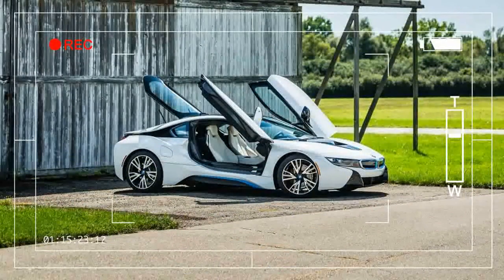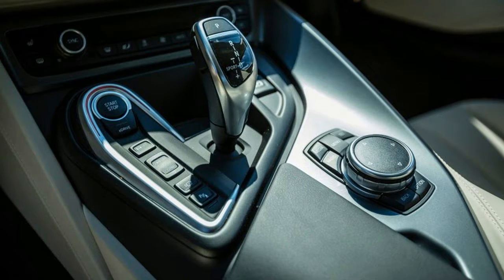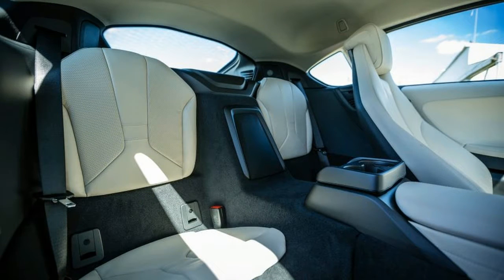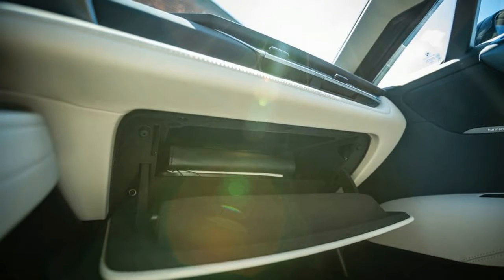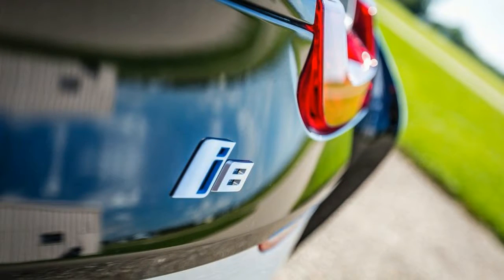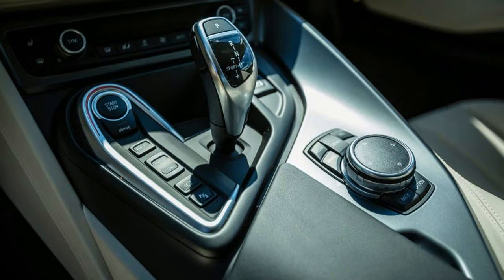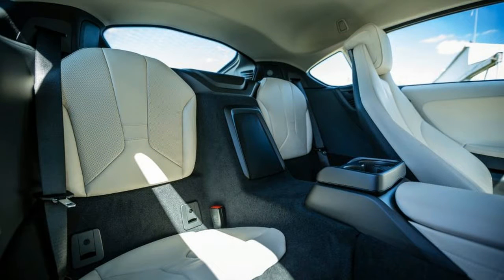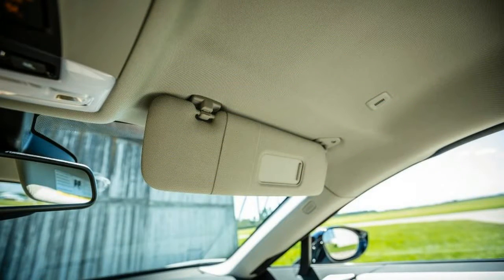Watch Now! 2017 BMW i8 For Sale Best Price and Spec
Watch Now! 2017 BMW i8 For Sale Best Price and Spec - The i8 remains largely unchanged since its launch in 2014. For 2017, BMW has added a new Protonic Red model, essentially a design riff on the existing i8. With red exterior paint, carbon-fiber interior trim, unique black seats with red contrast stitching, and a ceramic-look shifter, it makes an even bolder statement than existing models’ monochromatic color range. This is a special edition, so if you’re reading this, it’s probably too late to snag one.

2017 BMW i8  $150,000

Popular Post !